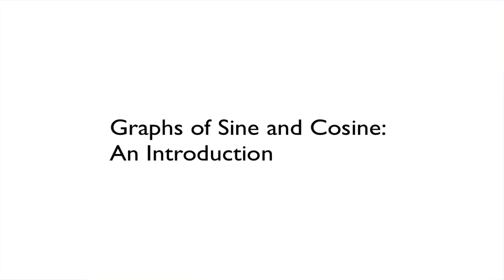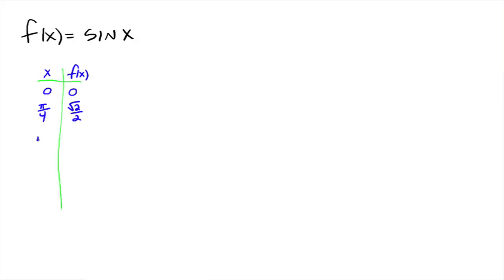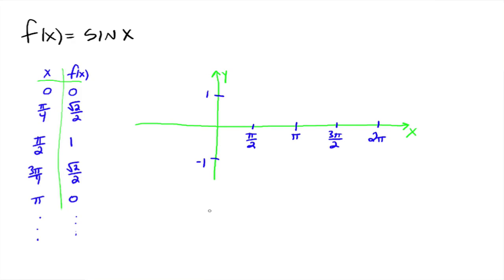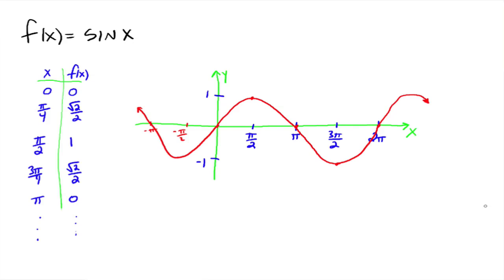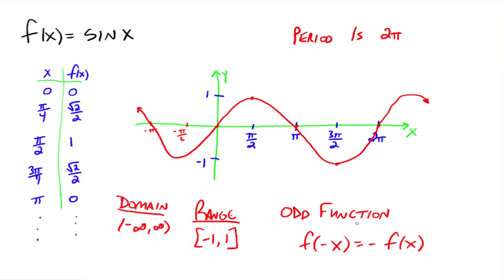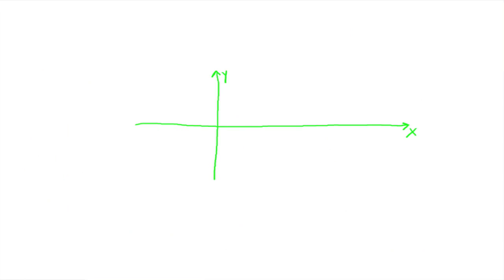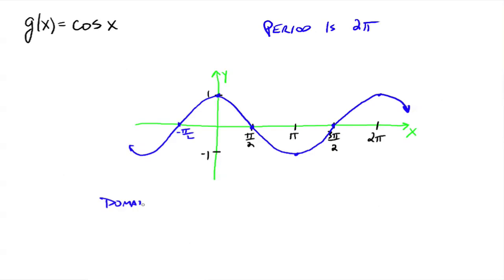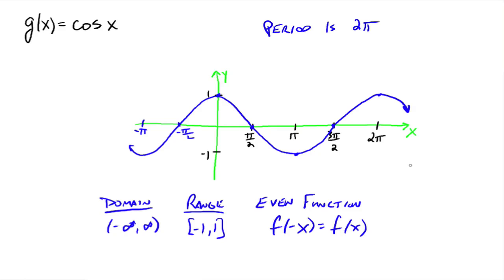Graphs of Sine and Cosine - An Introduction.mov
The basic graphs of the sine and cosine functions.